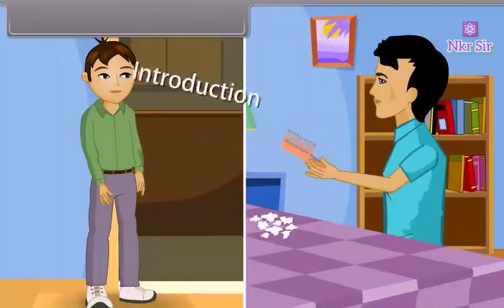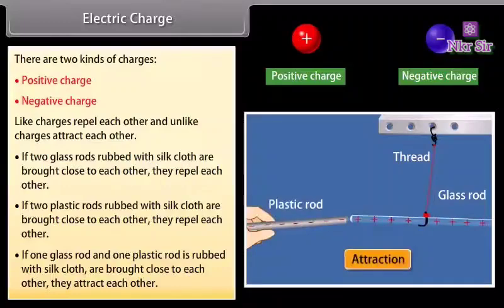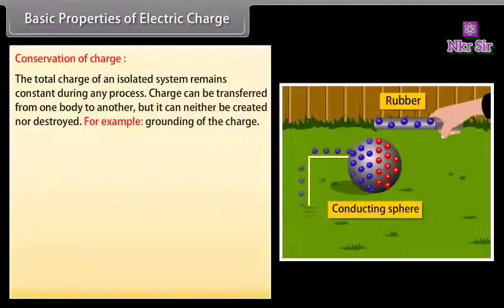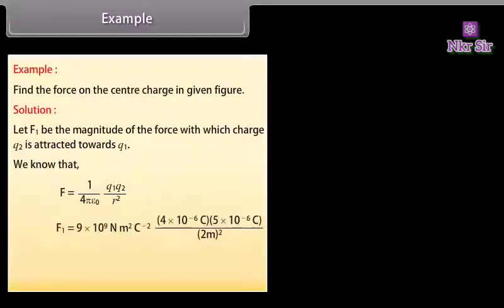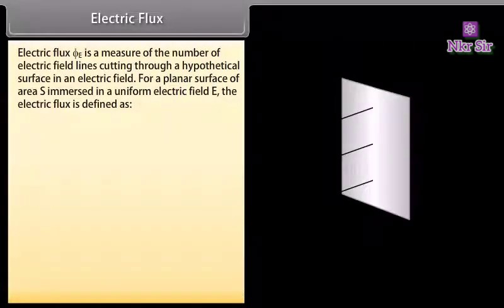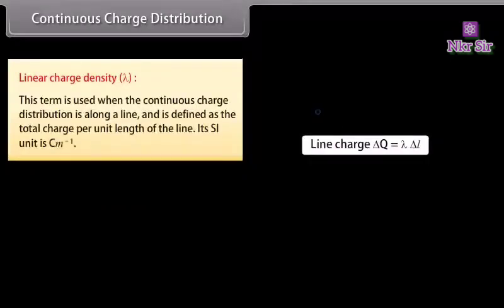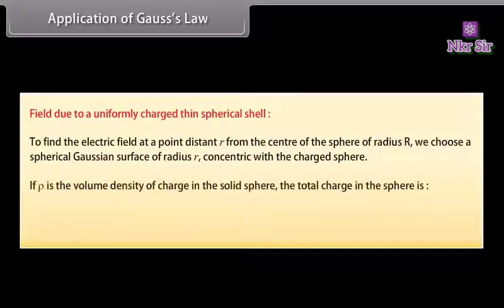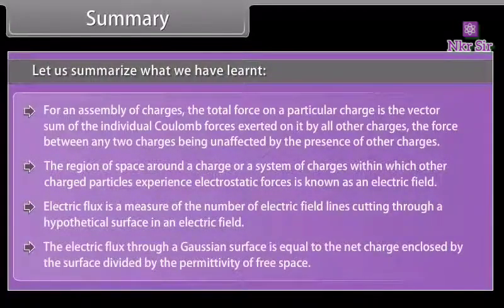Chapter - 1 Electric charge and field | Class 12 Physics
Dive into the  Electric Charge and Field with this comprehensive Class 12 Physics tutorial! 📚⚡️ This video covers the entire NCERT Chapter 1, including key concepts like Coulomb’s Law, Electric Field, Gauss’s Law, and more. Perfect for CBSE board exam preparation, JEE, and NEET aspirants. 🧑‍🎓 Understand complex topics with simple explanations, solved examples, and diagrams. Boost your confidence and ace your exams! 🚀